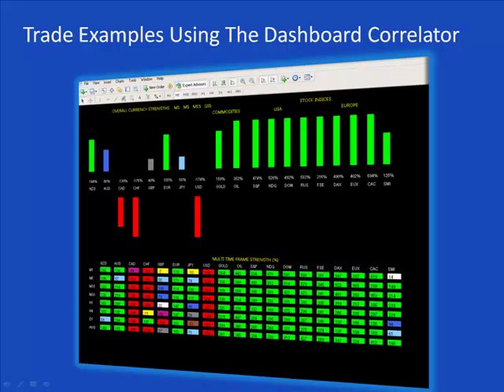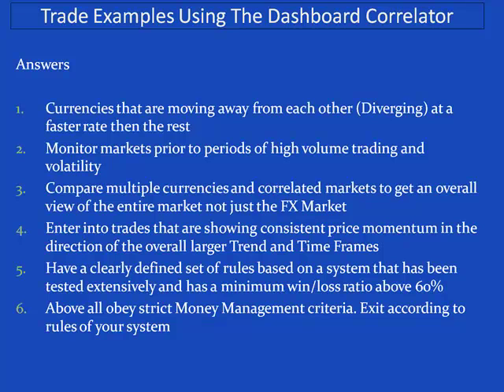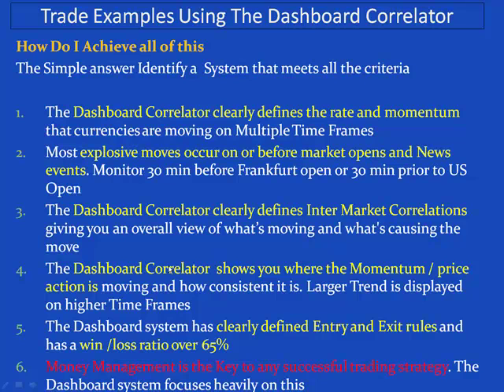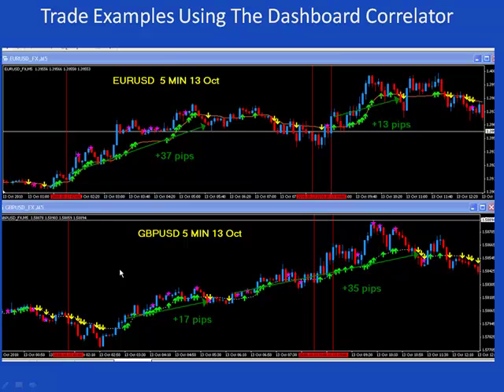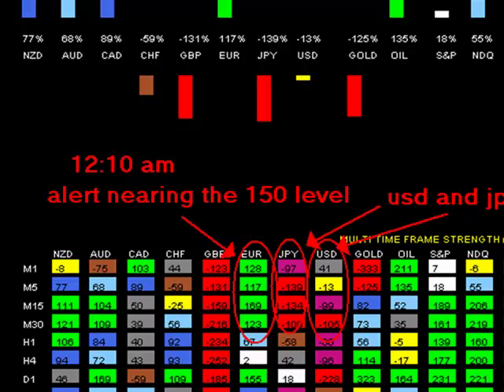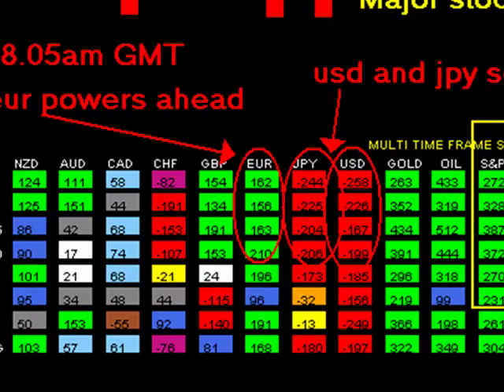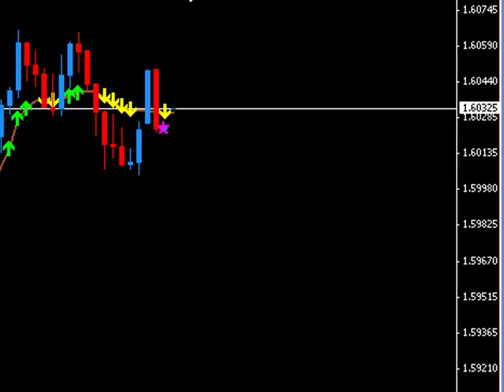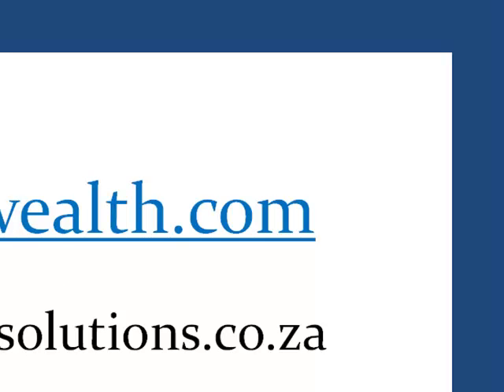Dashboard Correlator Trade Examples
Trade examples of how to trade using the Dashboard Correlator as well as some insight into how the Dashboard solves common trading problems most Traders face
skype : stephen.nefdt